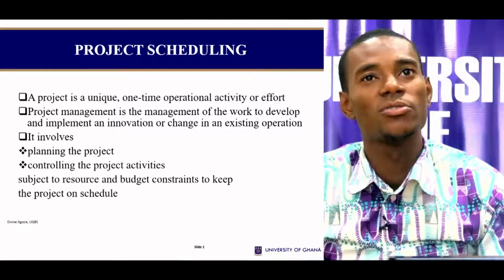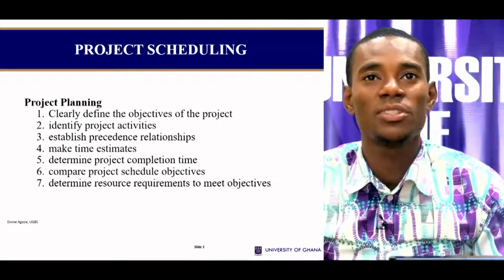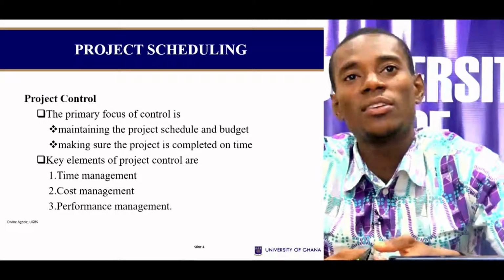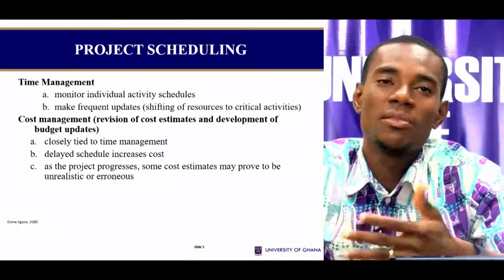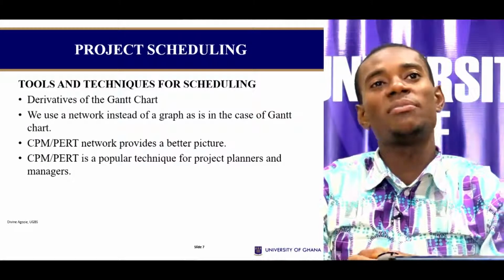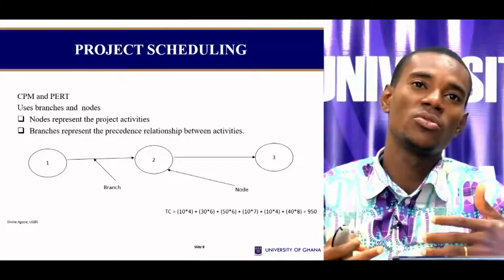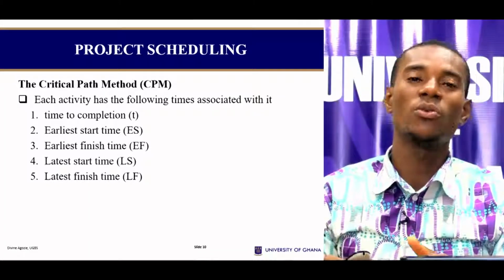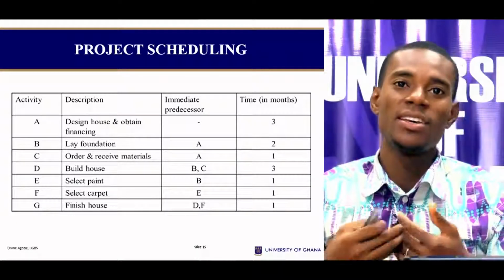University of Ghana - Distance Education Video Channel